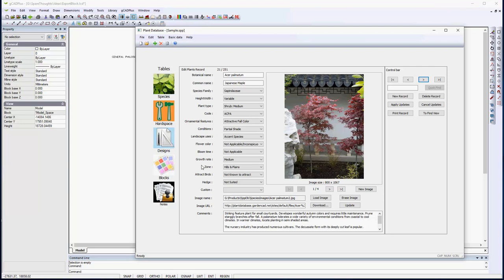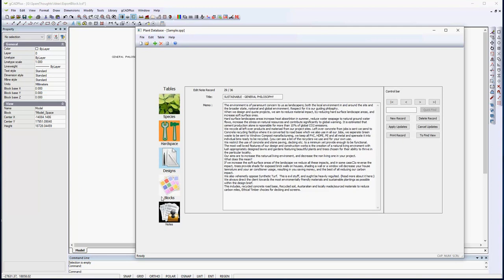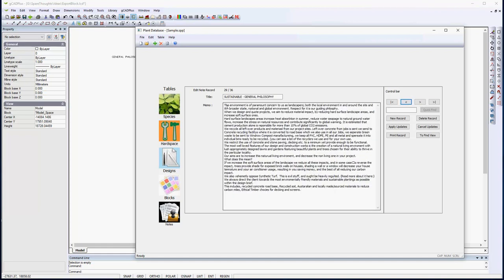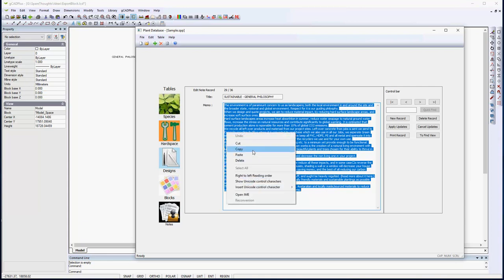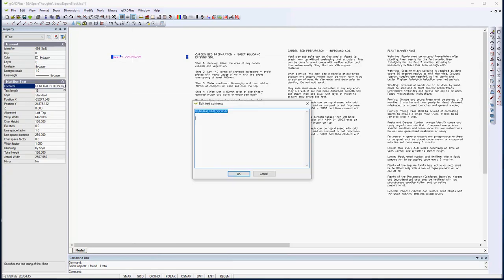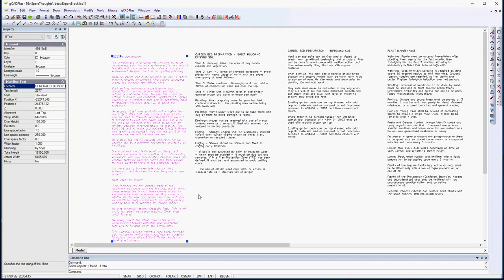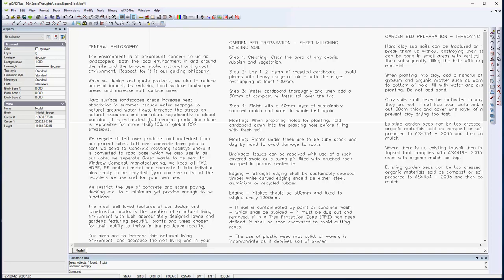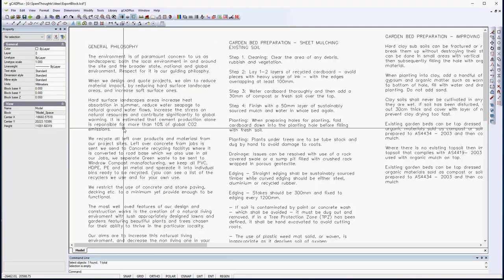Use SppDb plant database to copy text notes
We show how to use the SppDb plant database application to directly copy text notes into MTEXT boxes in a landscape design file.